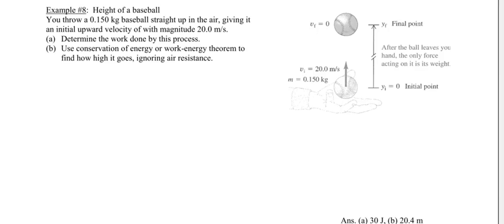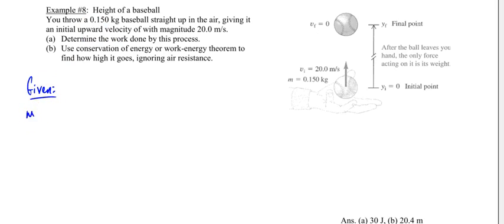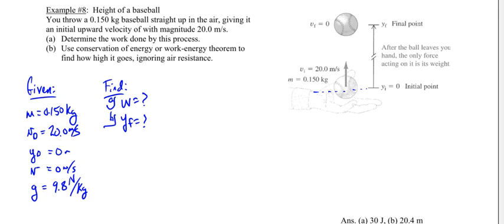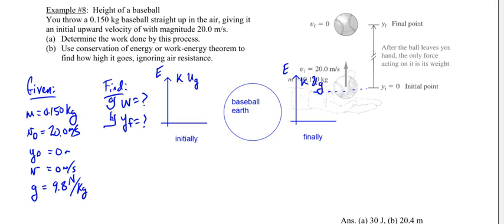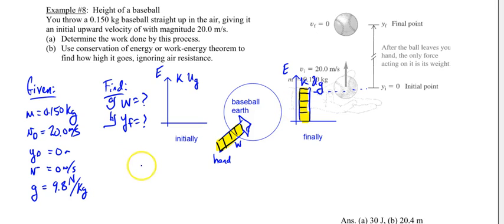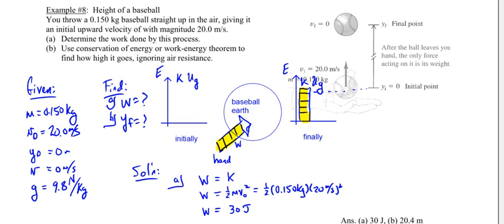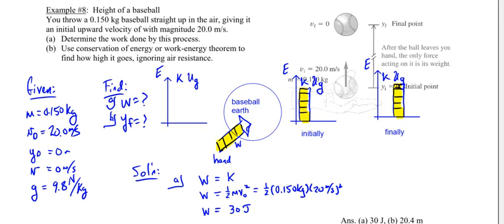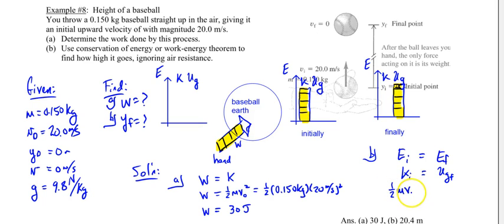Chapter 6, Example #8, Height of a baseball